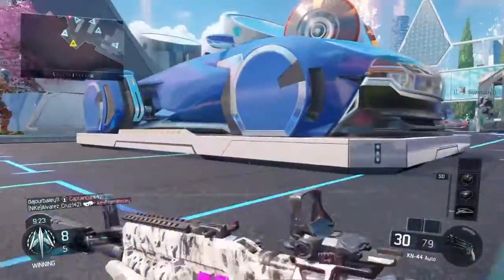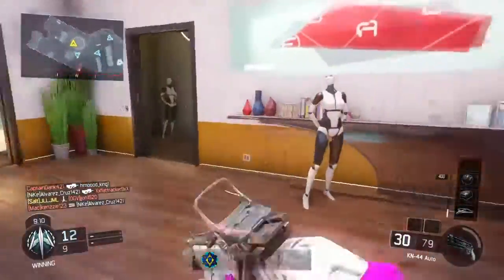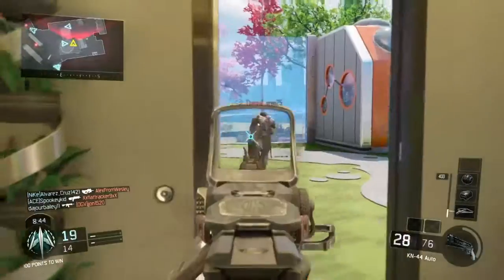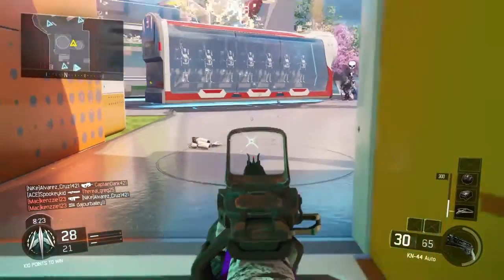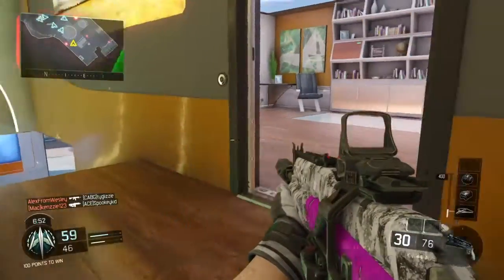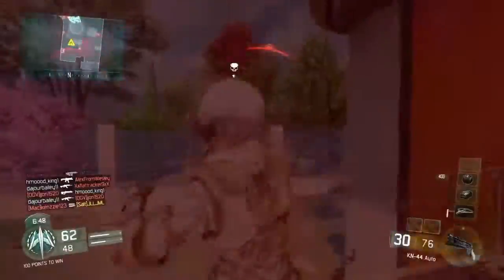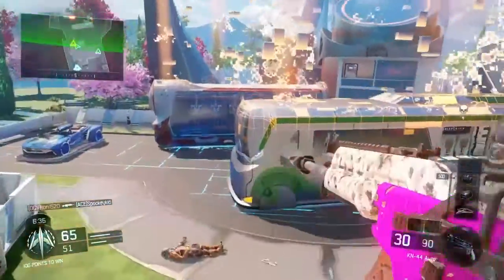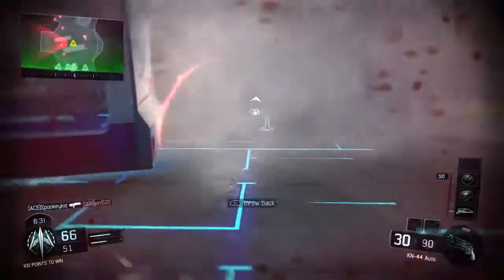Funny Black Ops 3 Moments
Like VanossGaming BUT Better